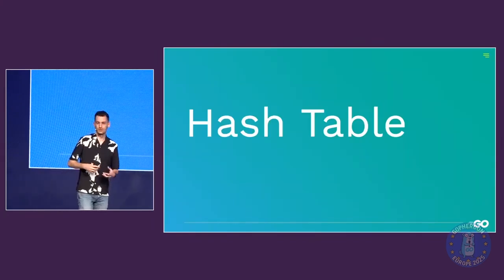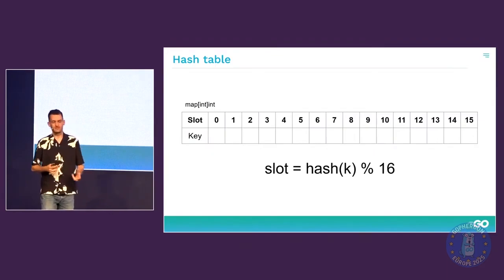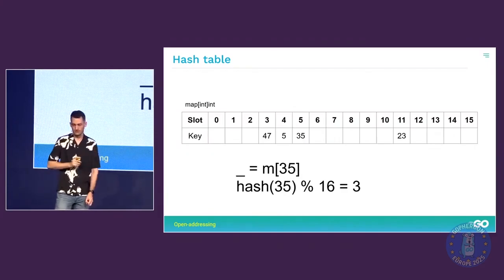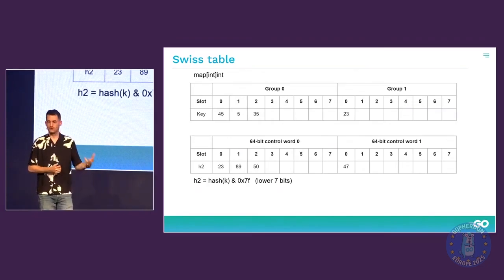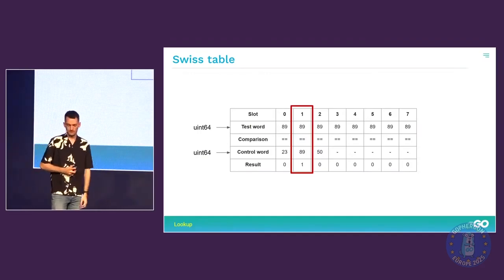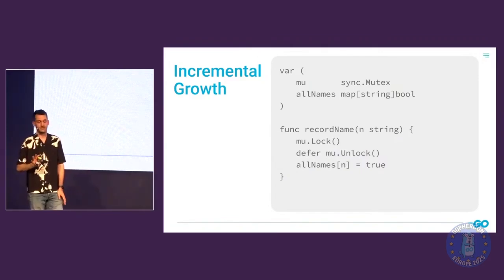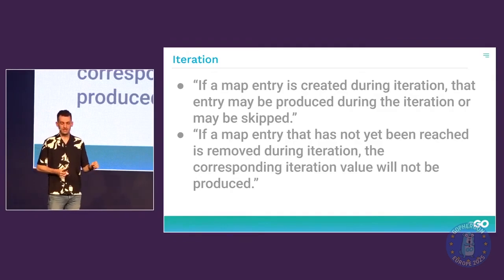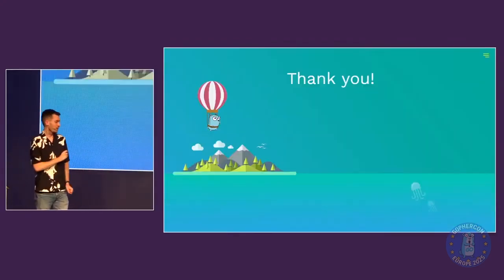Faster Go Maps With Swiss Tables - Michael Pratt | GopherCon EU 2025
Faster Go Maps With Swiss Tables

Go 1.24 contains a completely rewritten built-in map implementation based on the Swiss Table design. This talk dives into how Swiss Tables improve over traditional hash tables and challenges to bringing this design to Go's maps.